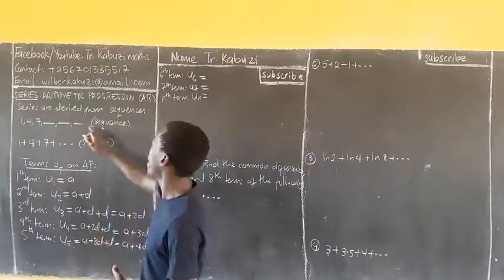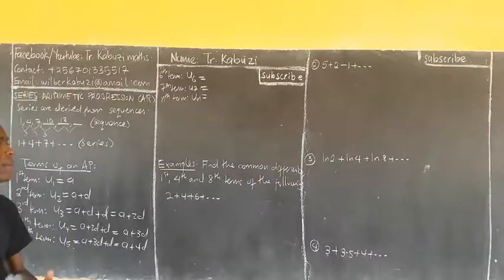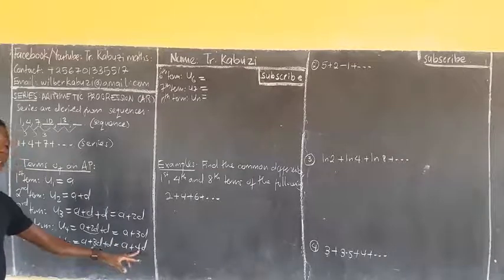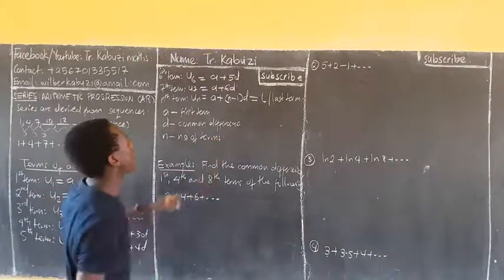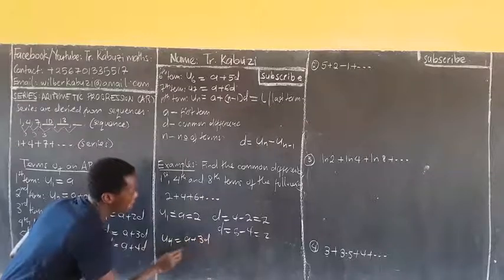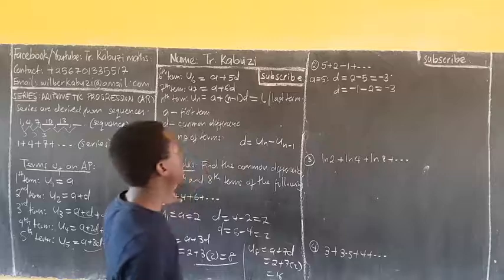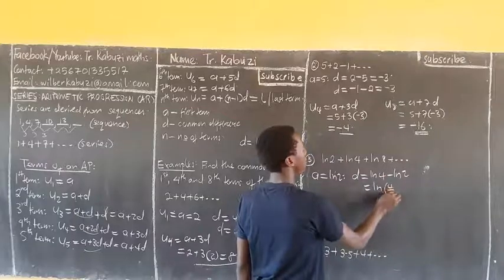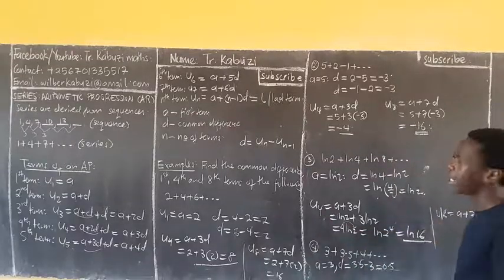series: introduction to APs............africastruggle.